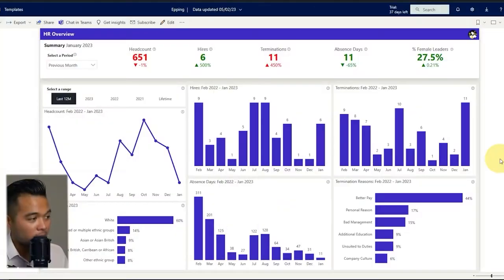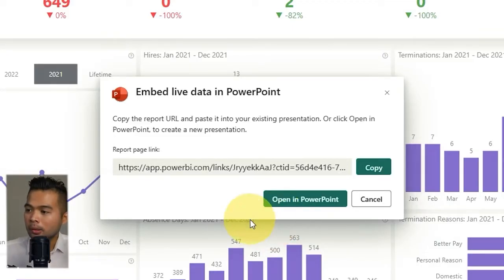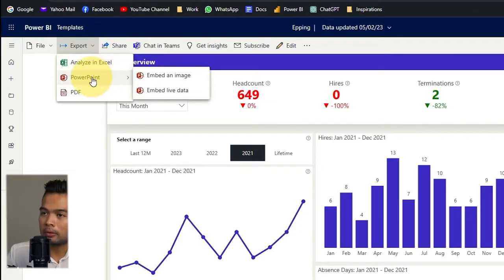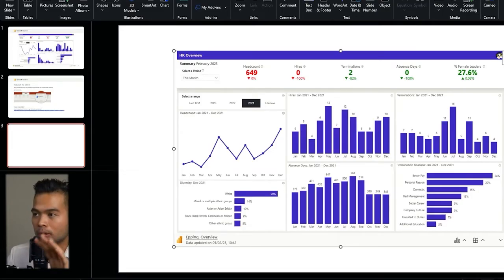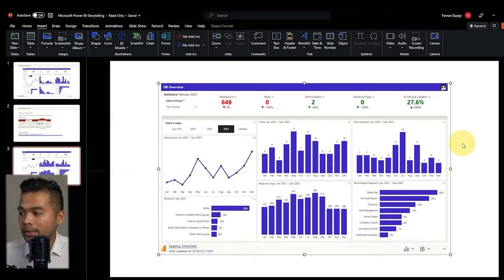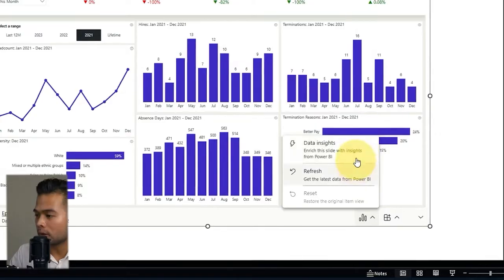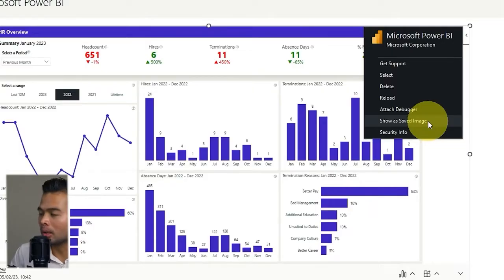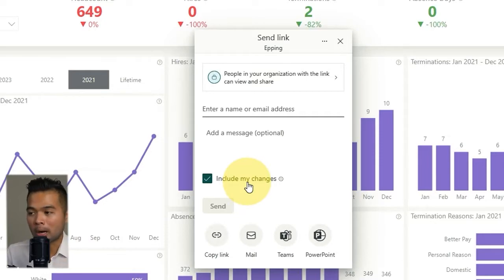EMBED Power BI Reports into PowerPoint // Beginners Guide to Power BI in 2022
In this video we're going to look at how you can embed live Power BI reports into PowerPoint, which allows you to have full interactivity within your slides.